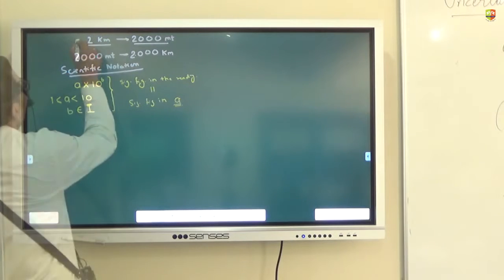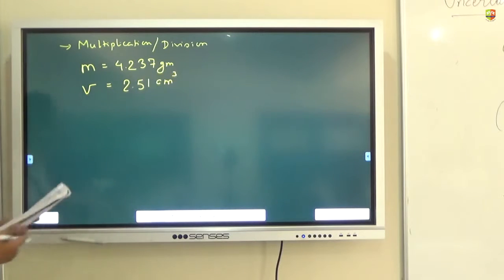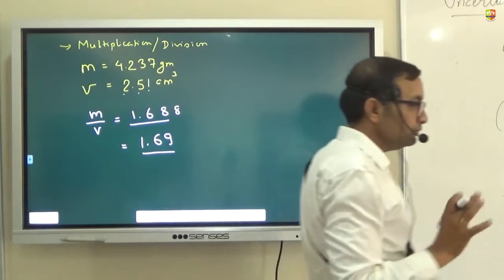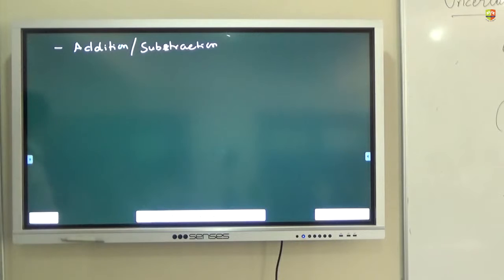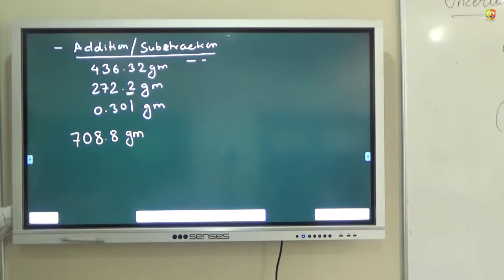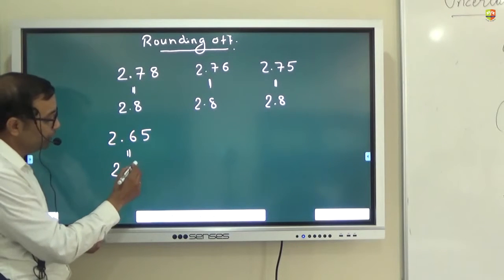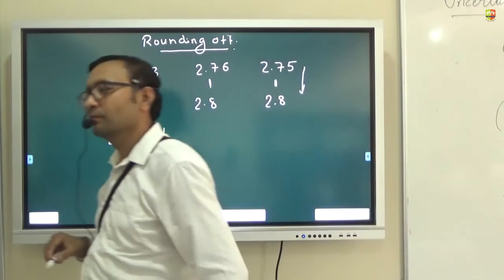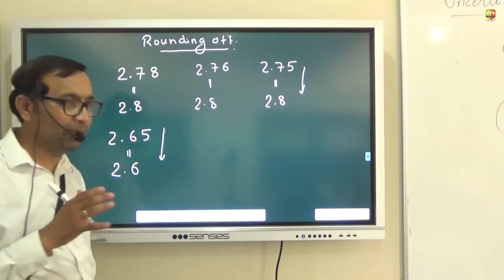Units and Dimensions Significant Figures 14